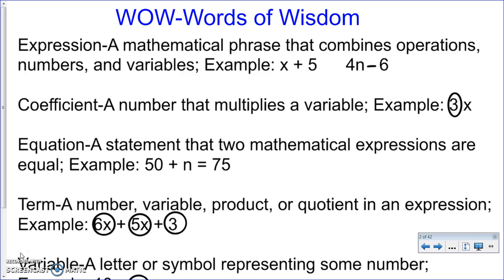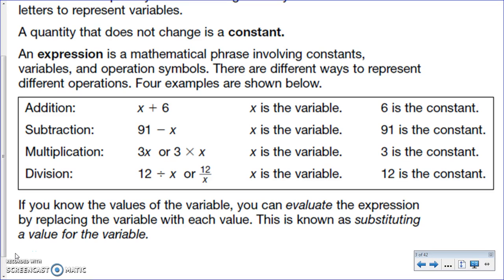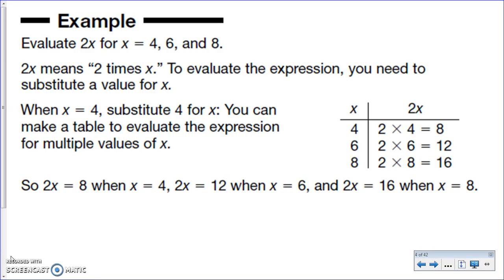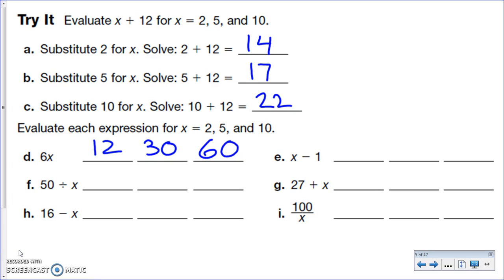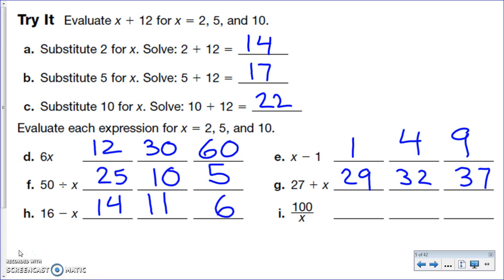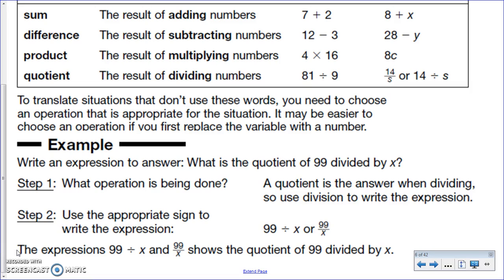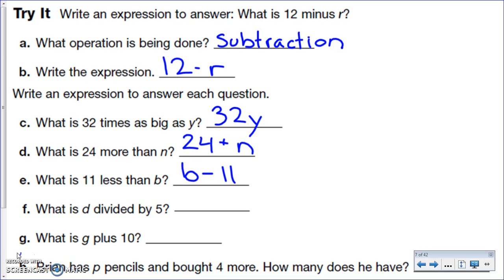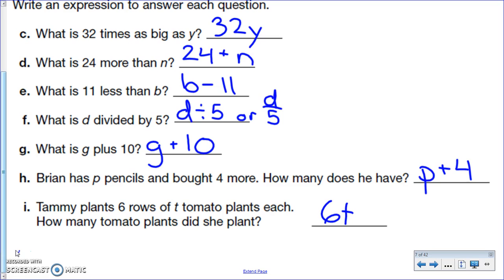Variables and Expressions